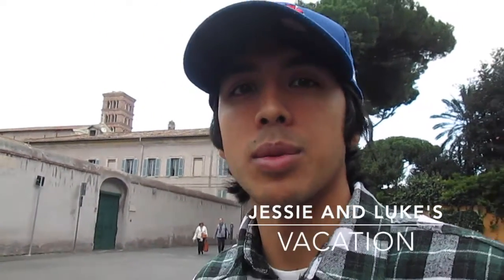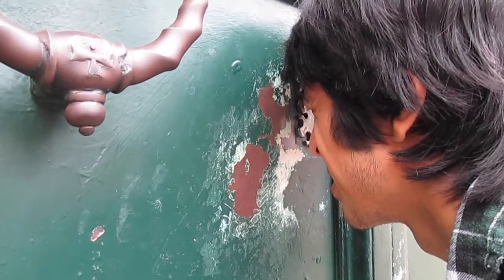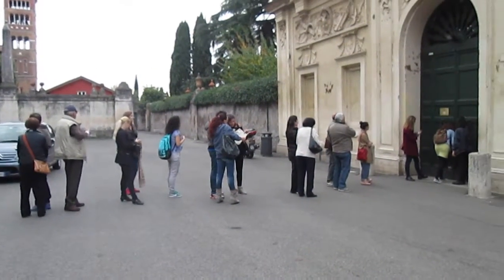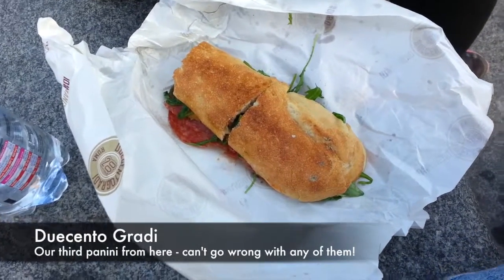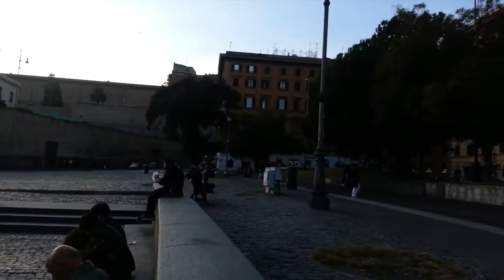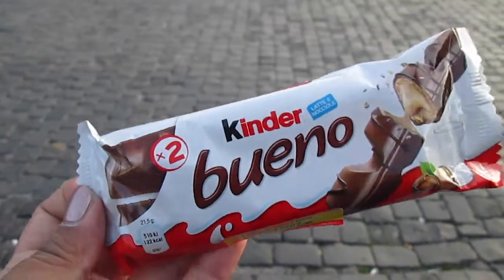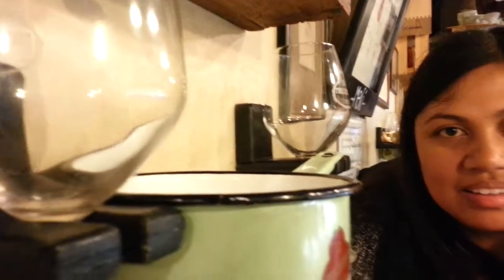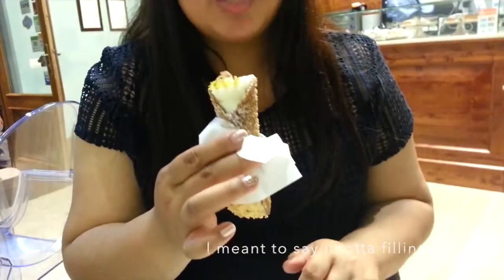Touring Rome - Euro Trip Vlog - Jessie and Luke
We are both recent graduates on a trip around Europe. We decided to document our whole trip to keep as a memory for us and for our friends and family. Thank you for visiting our channel!